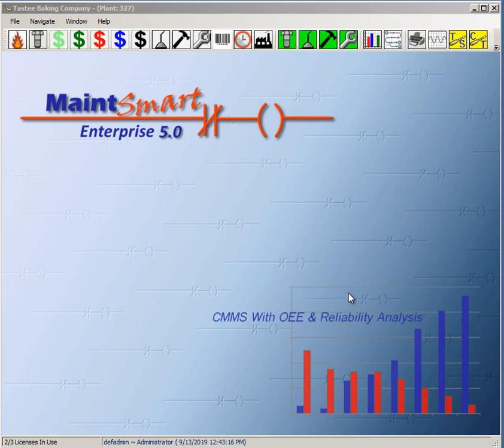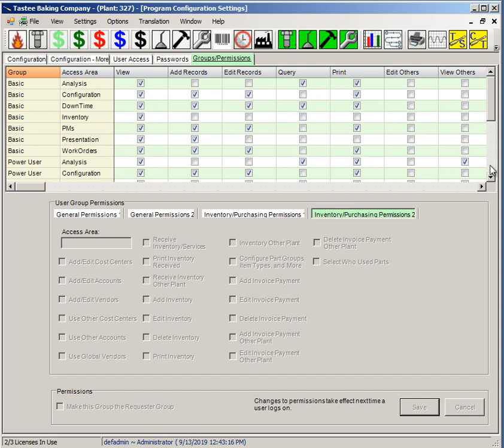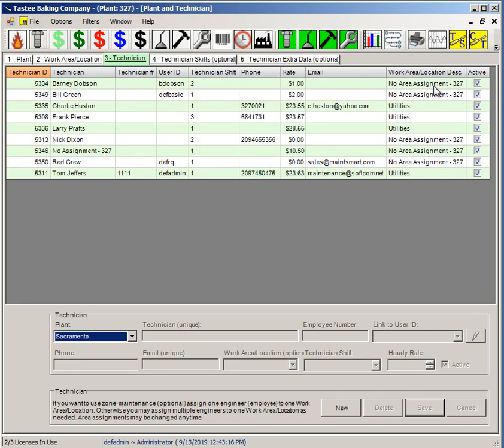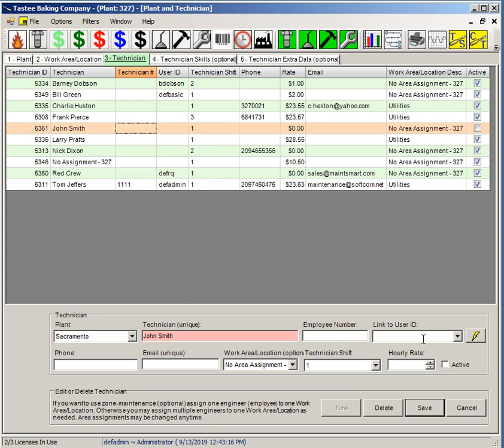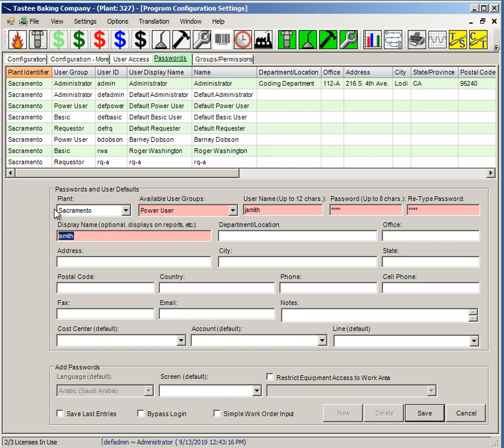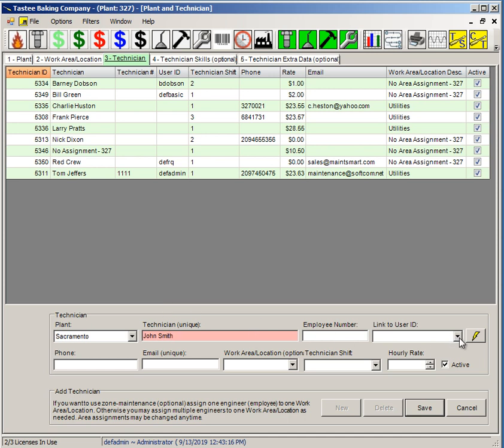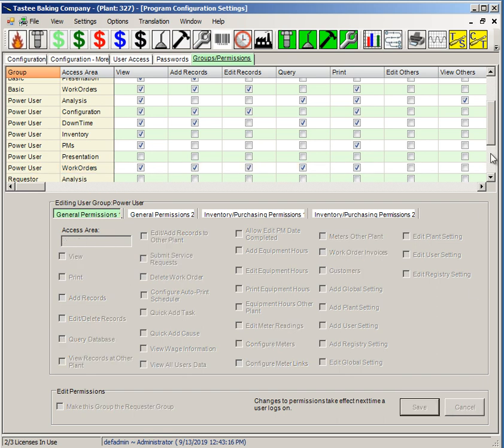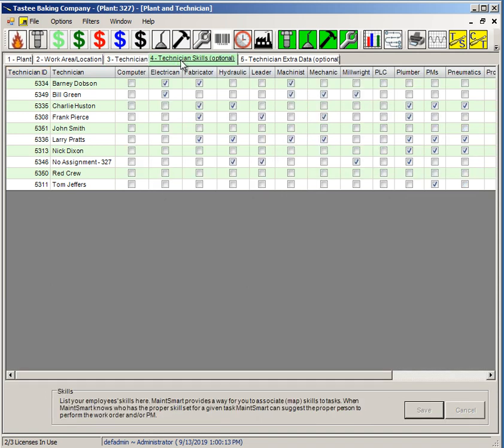FREE TUTORIAL: Adding a Technician to the CMMS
What are the implications of adding a new technician to the CMMS database. Is there a way to set the new tech so that this tech only see his/her own work orders and other work assignments? This video seeks to explain and illustrate the answers to these common questions.